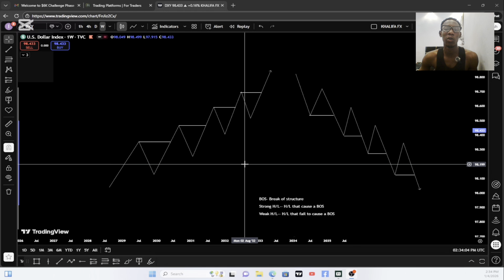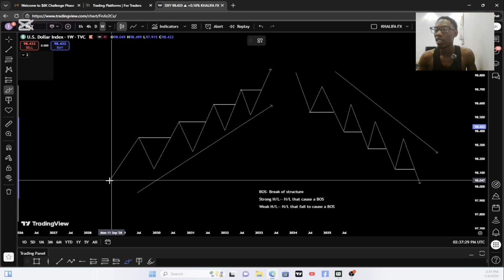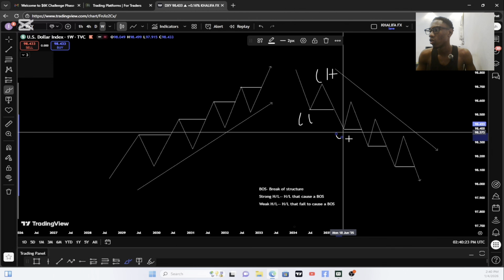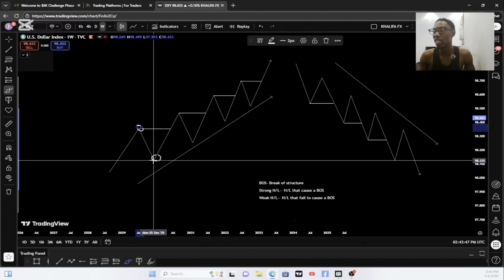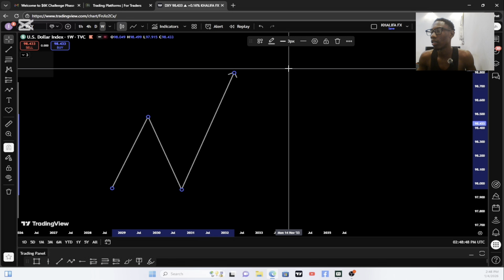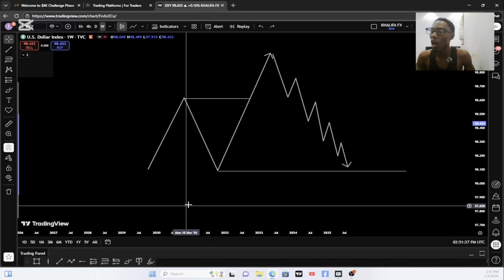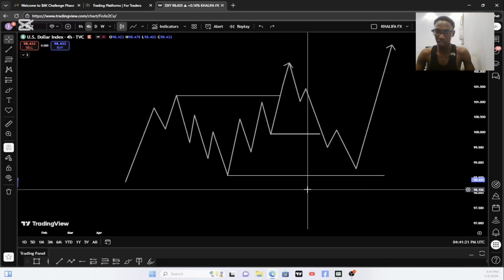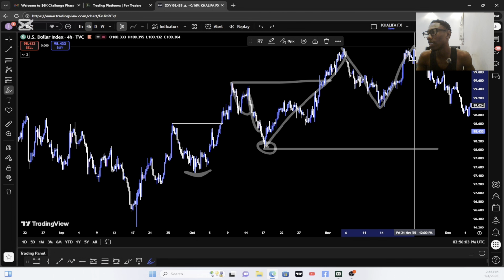How to Understand Market Structure part1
After taking a short break, I’m back with a breakdown of market structure — one of the most important concepts in trading.

In this video, I share how I read price, structure, and trend direction to stay disciplined and avoid emotional decisions.

This is for traders who want clarity, not shortcuts.